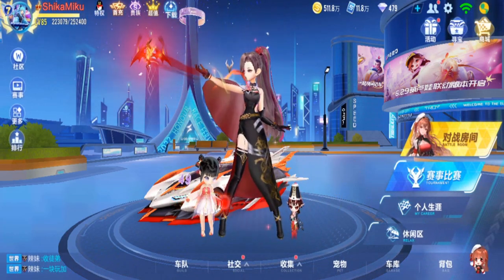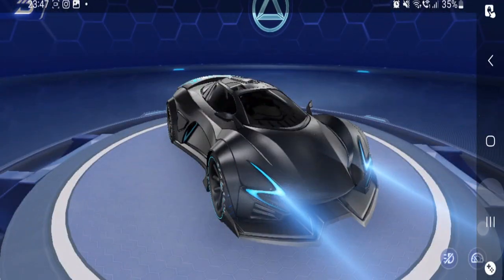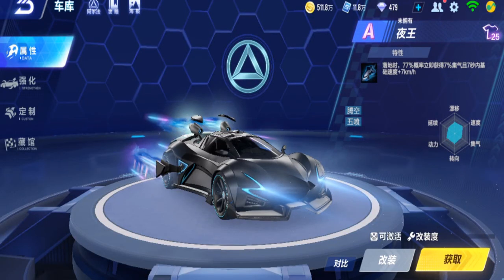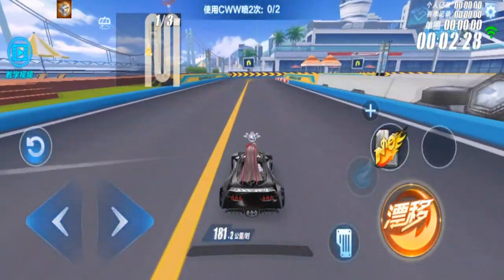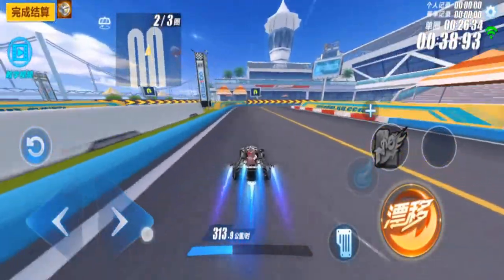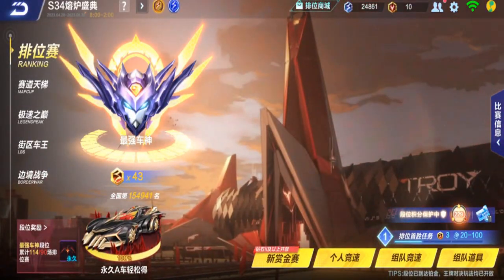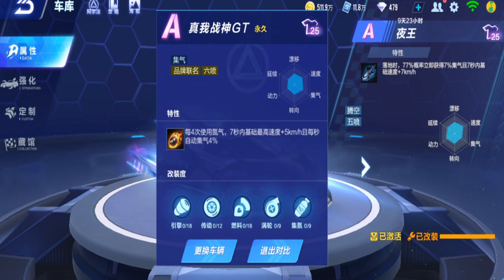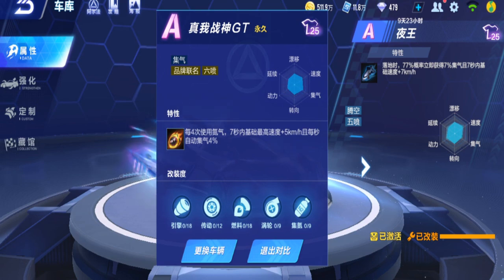Review Gift Pack Voucher Samsung Galaxy S Car? 【QQ Speed Mobile】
last time it was Realme, now its Samsung.

(Shoutouts) Thank you for joining my membership:
Songs:
So Lit, At The Game, Beat Your Competition (remix), Pixel Peeker Polka, Average, Educated Man